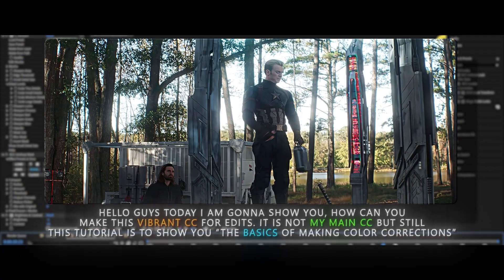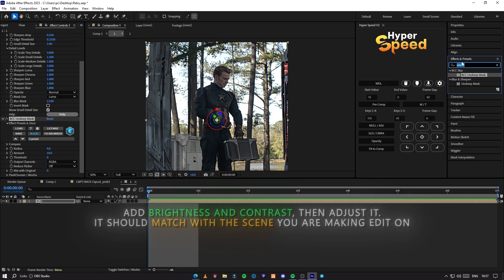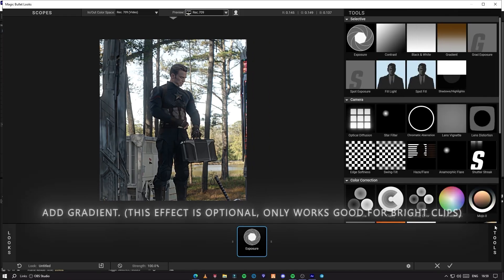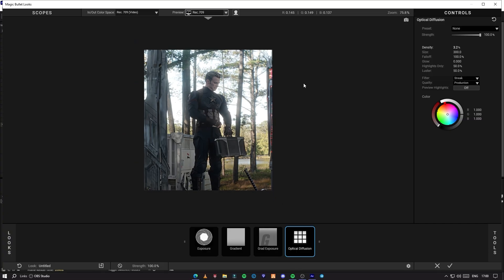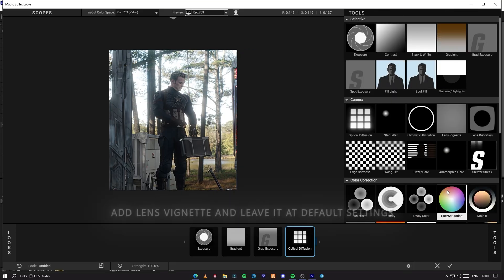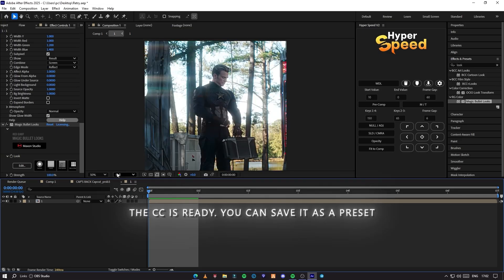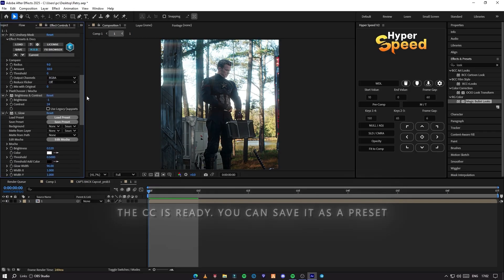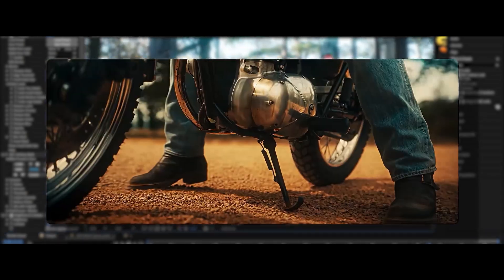CC Tutorial - Get CC Like Viral Editors - After Effects